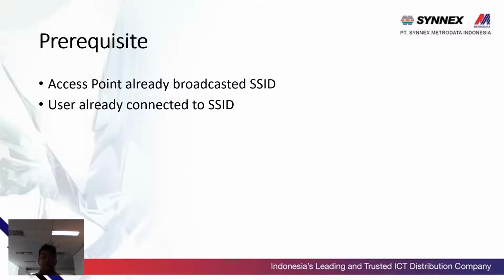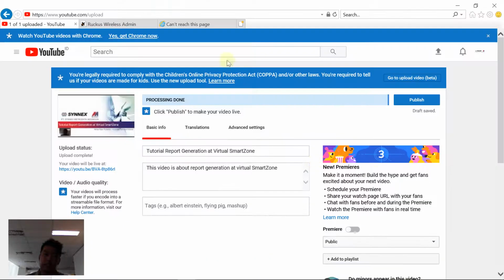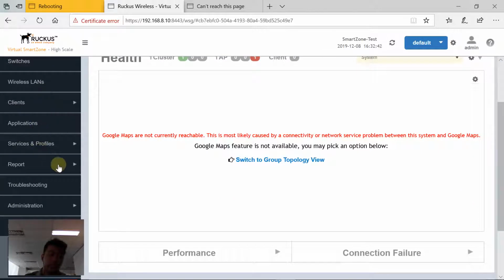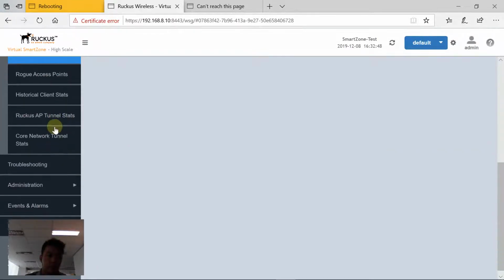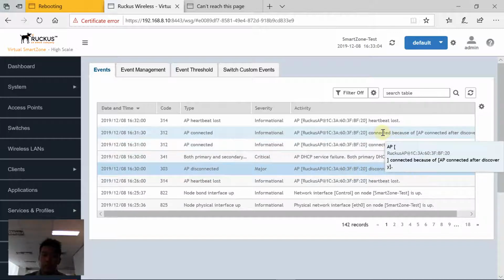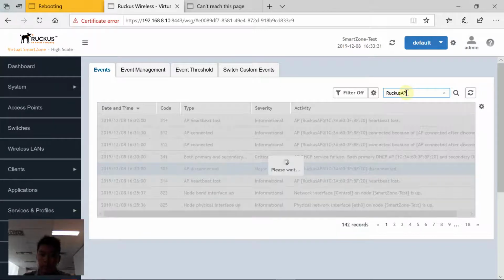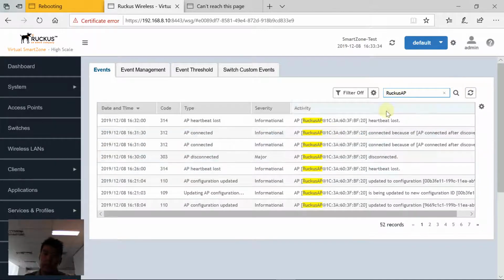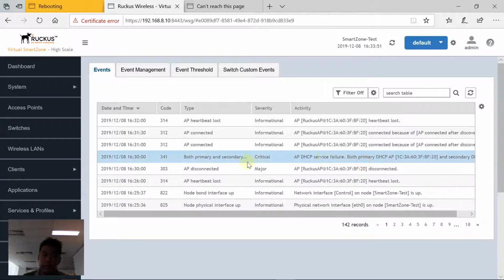Tutorial Check Event at Virtual SmartZone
This video is tutorial about check event at virtual SmartZone